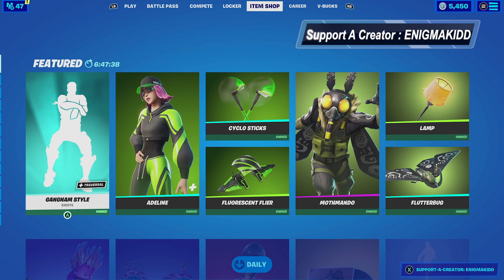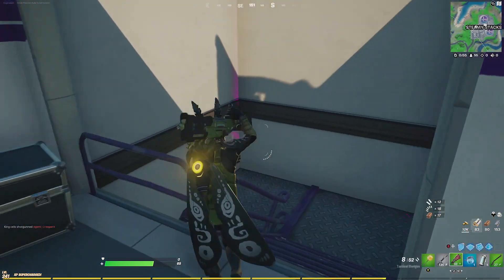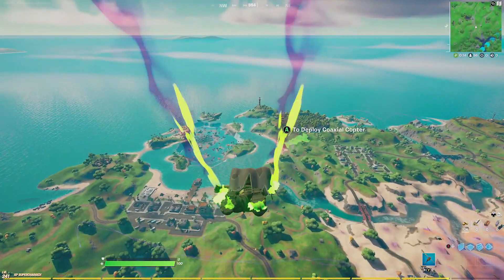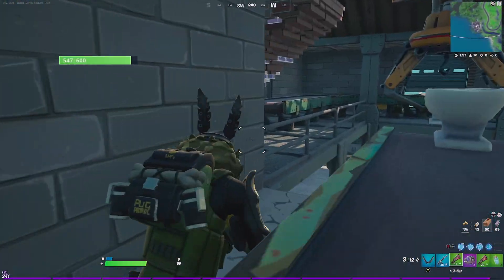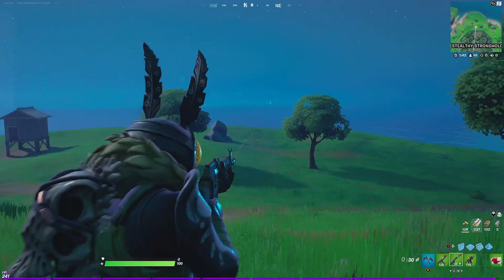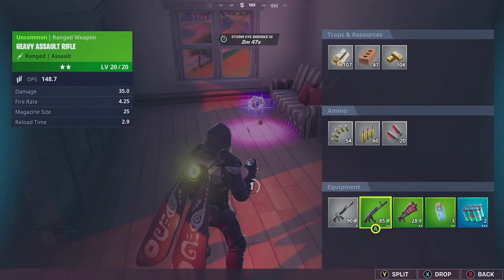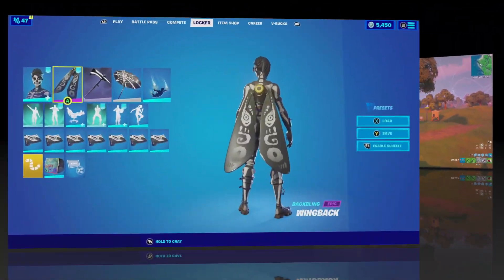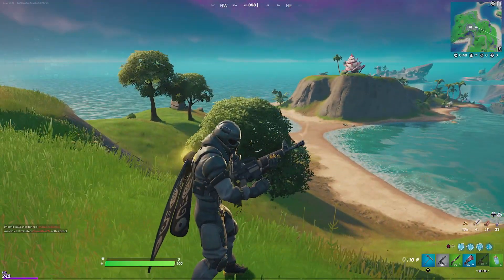MOTHMANDO COMBOS 2021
This video is about MOTHMANDO COMBOS 2021